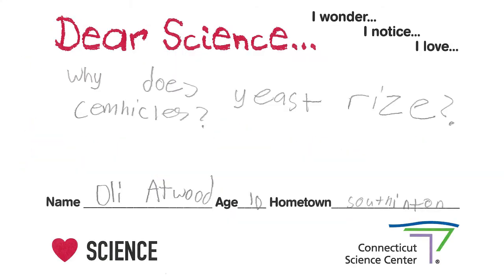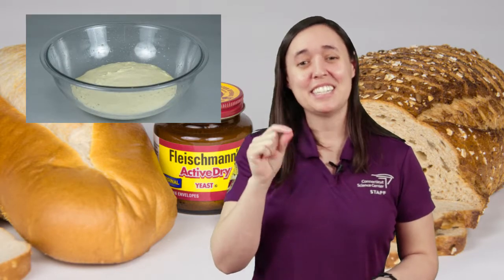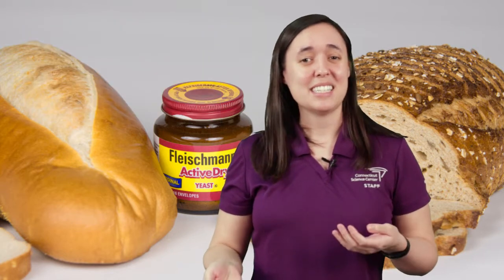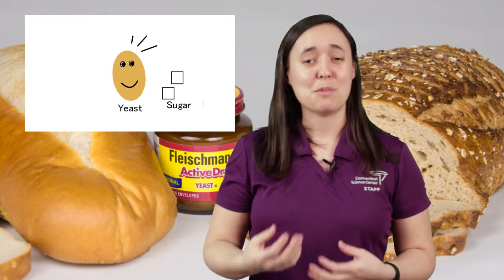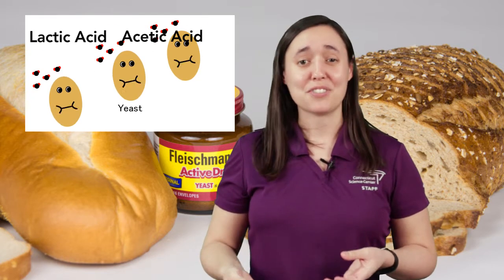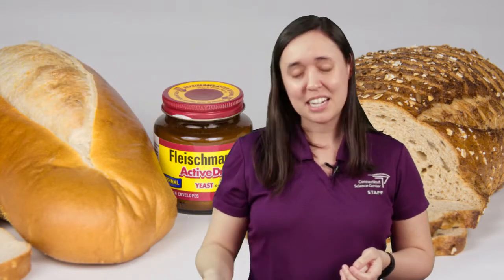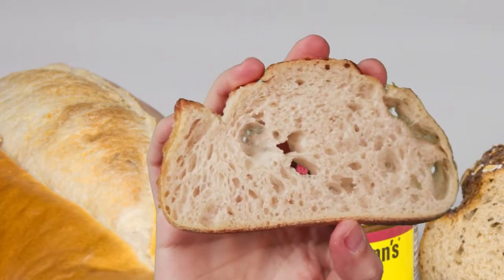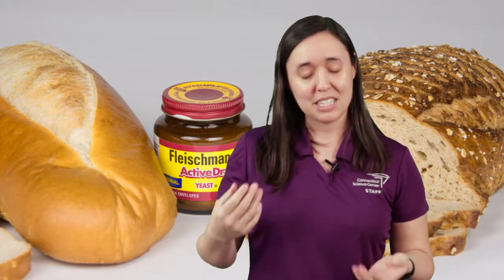Dear Science: Why Does Yeast Rise?